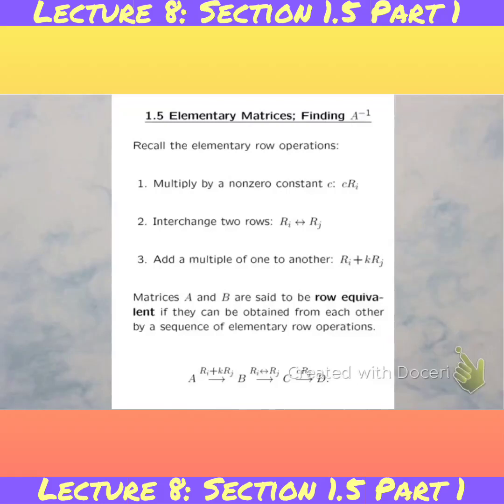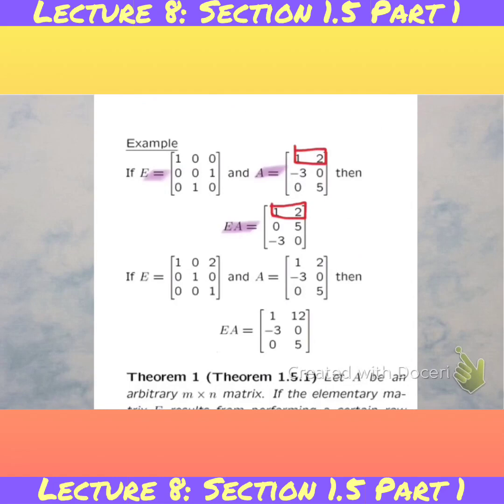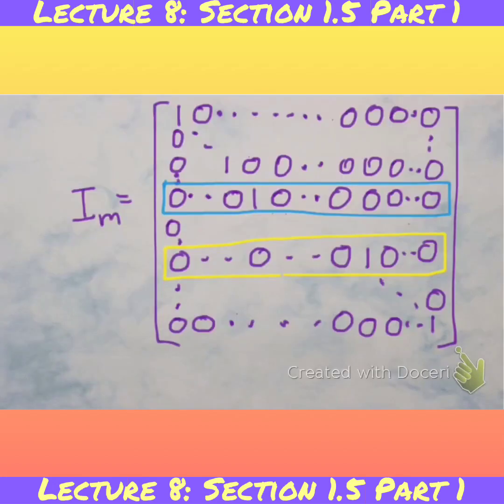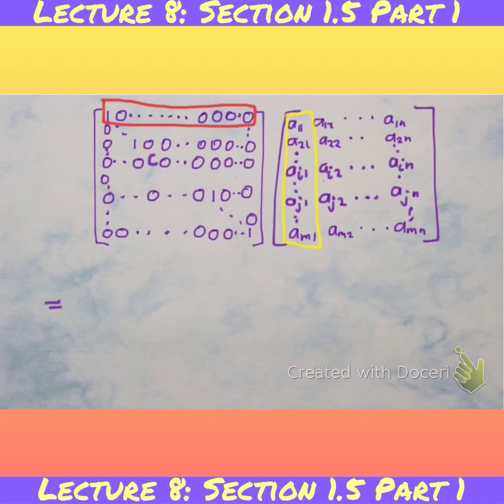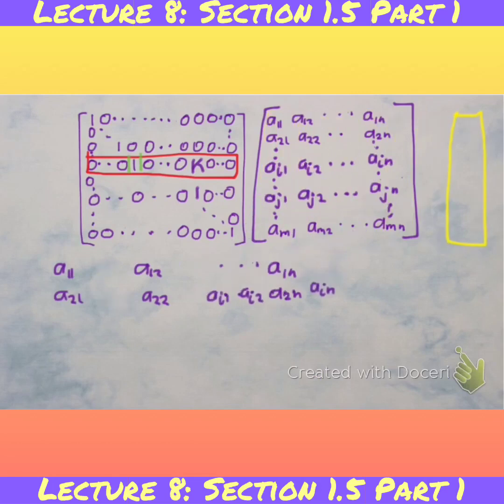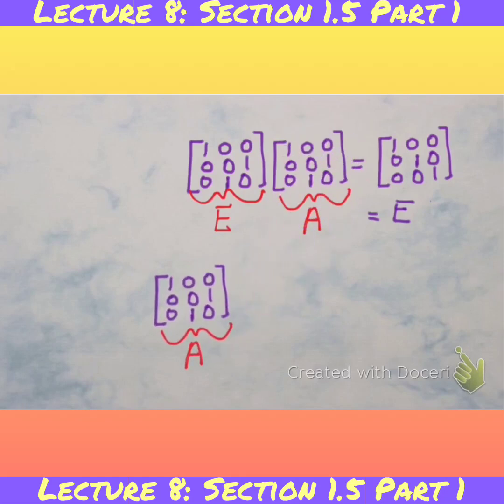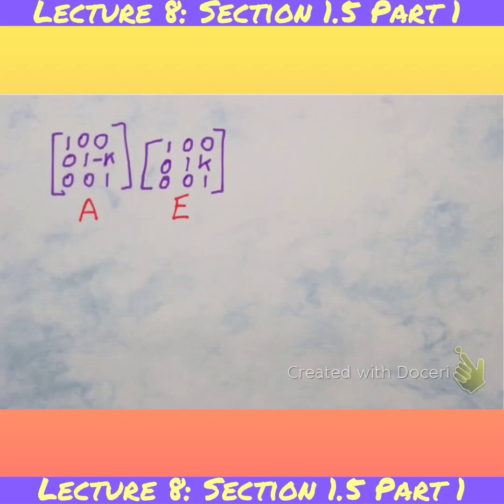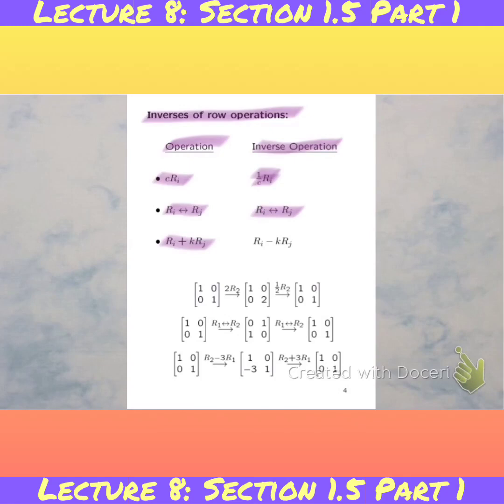Lecture 8 Section 1 5 Part 1